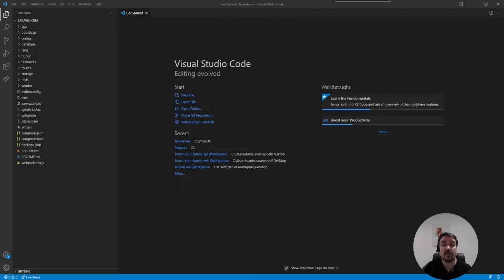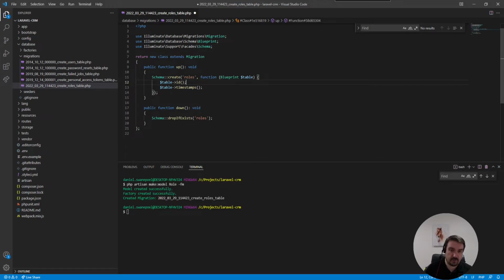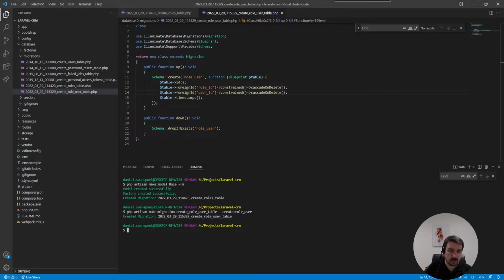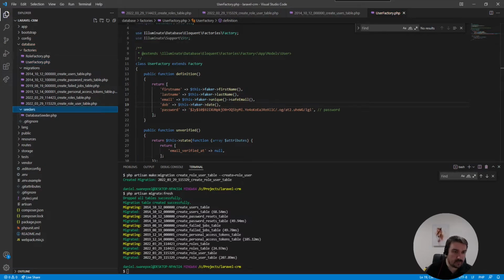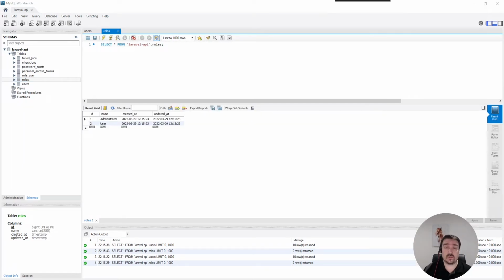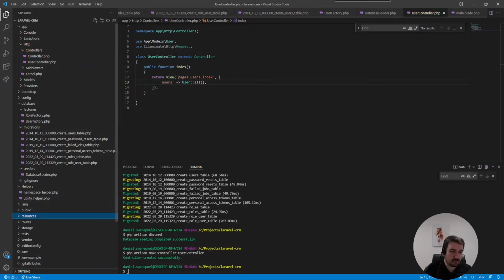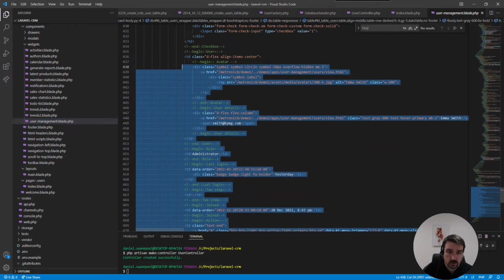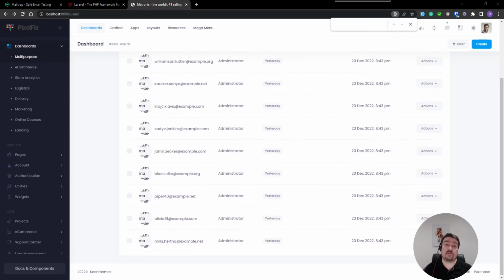User Accounts - Let's build a CRM with Laravel - New Series - Ep1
This is a new series where we will build a full fledged CRM application. We will be using Laravel as a full stack framework, meaning that we will use it for the backend functionality and we will use the Blade templating engine for the frontend.

I offer free code reviews as a way to give back and share my knowledge with the community.